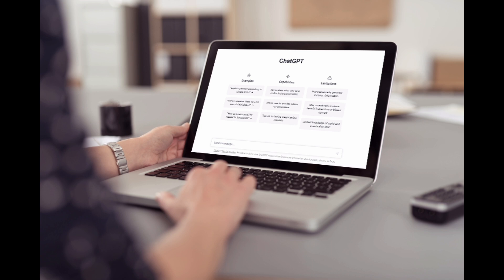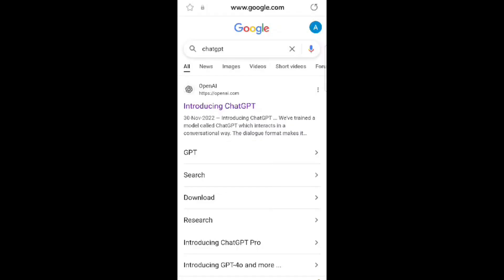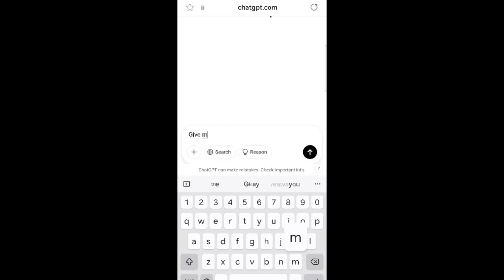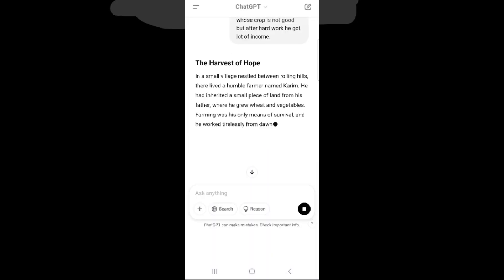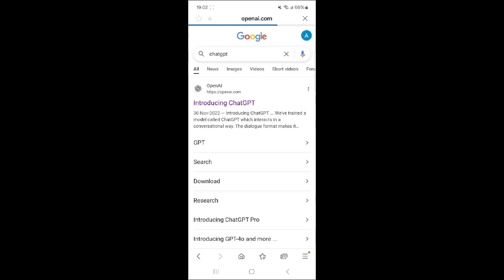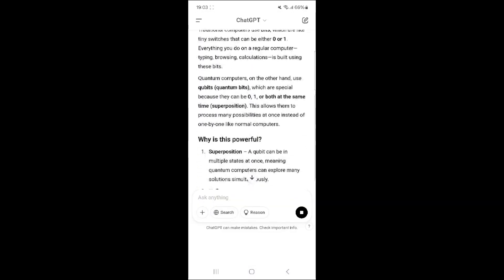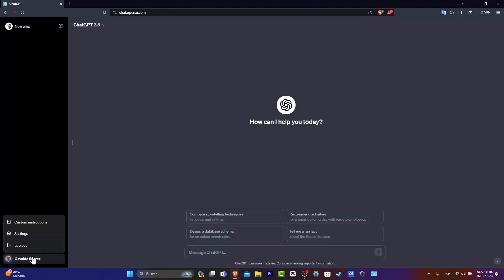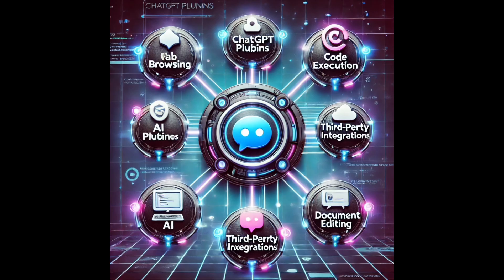How to Use ChatGPT for Beginners: Step-by-Step Tutorial (2025)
"Learn how to use ChatGPT in this beginner-friendly tutorial! Whether you’re new to AI or just getting started with ChatGPT, this step-by-step guide will show you everything you need to know in 2025. From signing up to advanced tips, unlock the full potential of ChatGPT today!

✨ Topics covered in this video:
- How to access ChatGPT
- Step-by-step guide to using ChatGPT